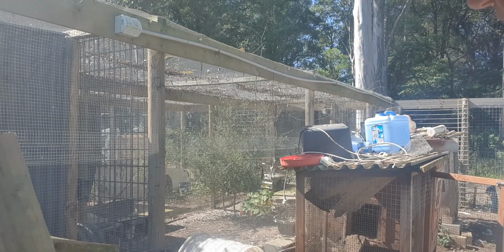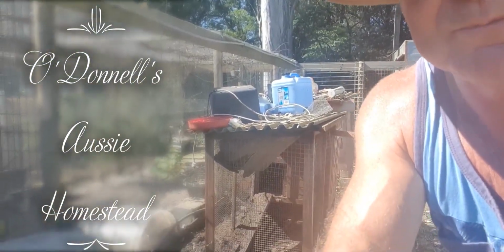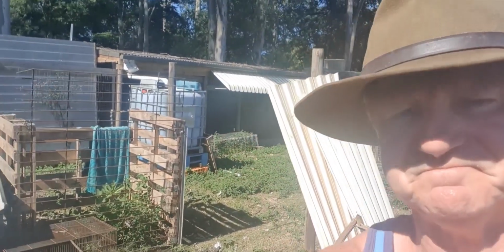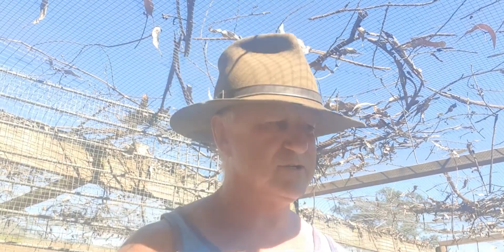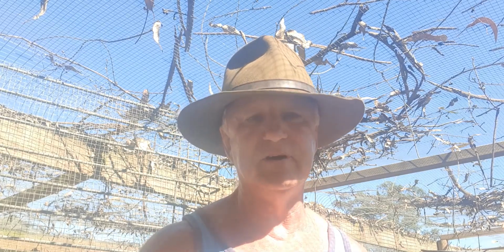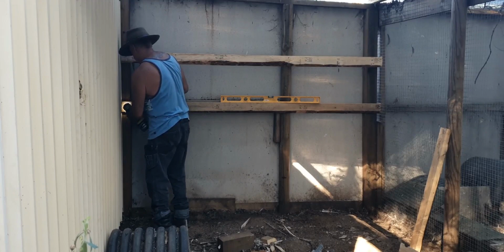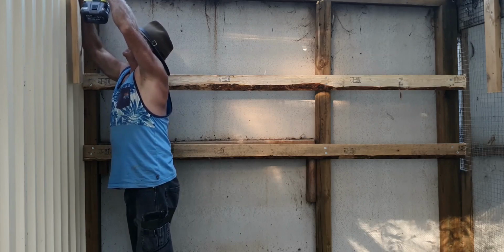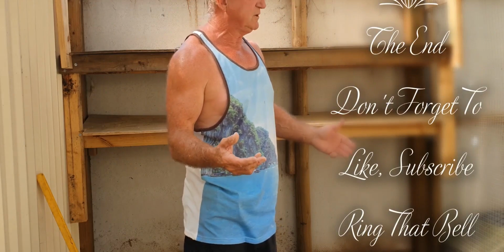A New Home For The Rats With Wings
As we want them to breed, we need to give them breeding boxes and more space